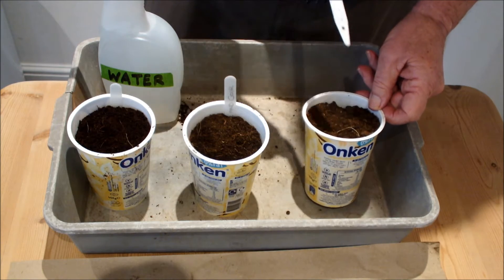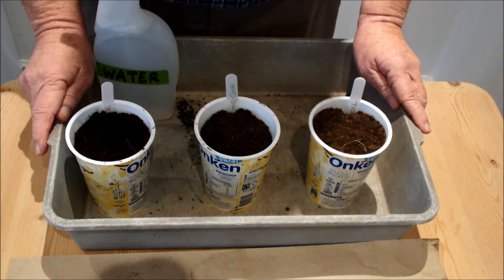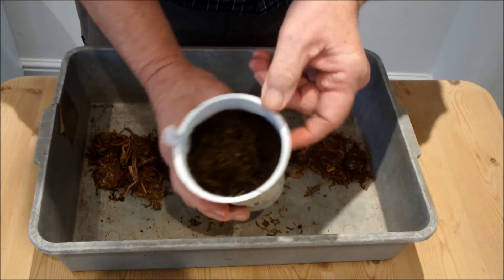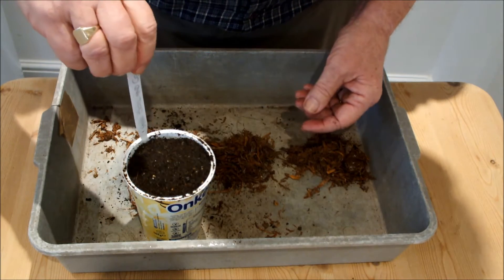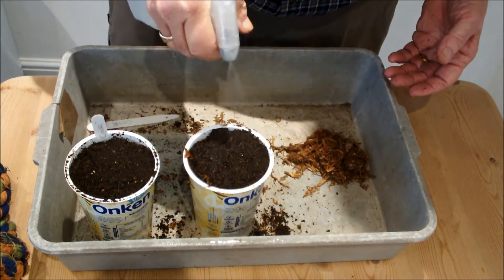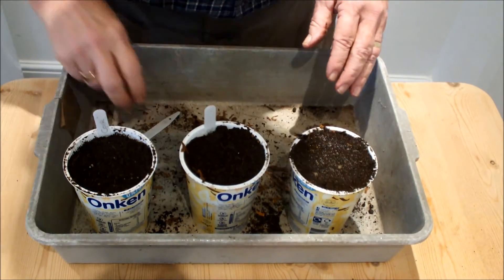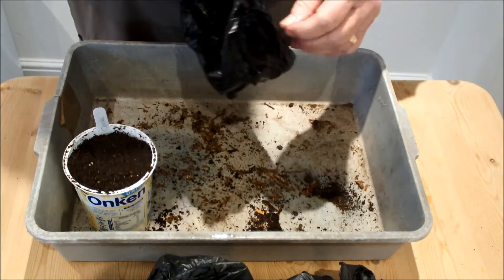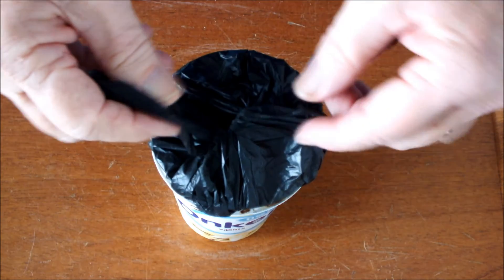Grow Mushrooms in Yogurt Pots experiment. One of the pots has started to erupt. Lets take a look.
This is what happened when I tried to grow mushrooms in yogurt pots just for 'a bit of fun'.  I'm not expecting much  but you never know until you try something  if it'll work or not. Nothing much happened for a while then this happened. One of the pots started to erupt. Something's going on.  Best take a look.